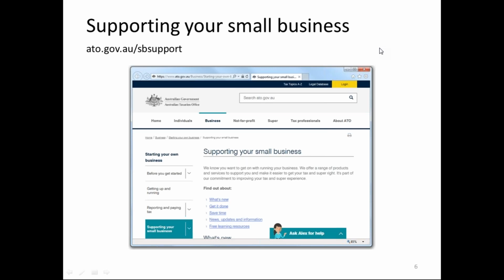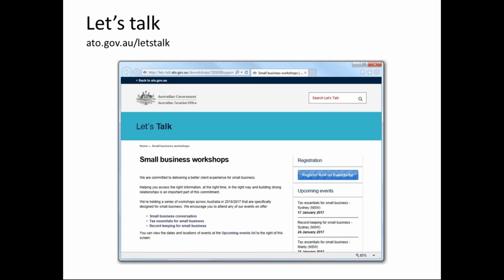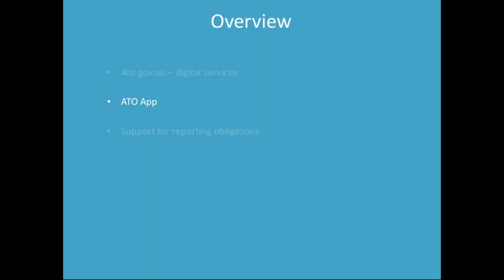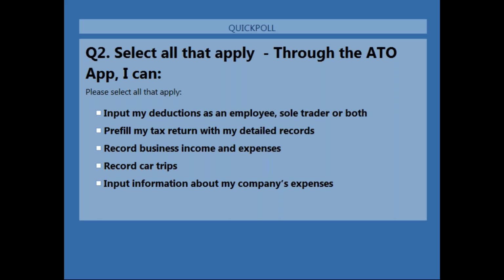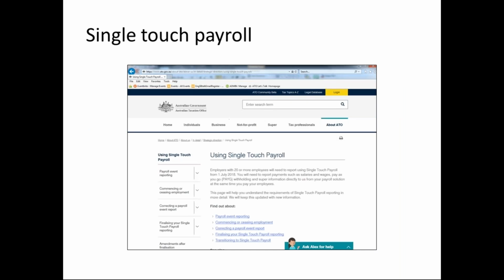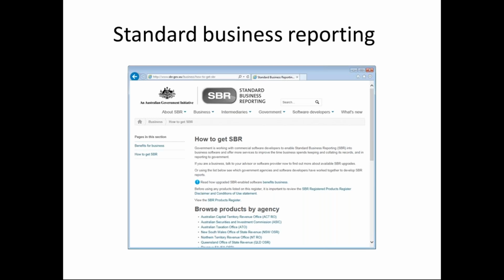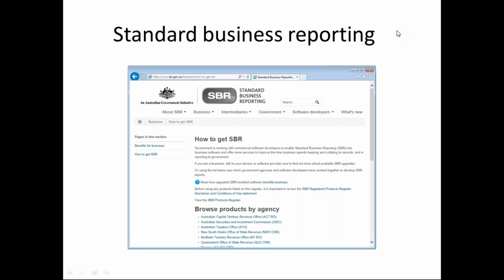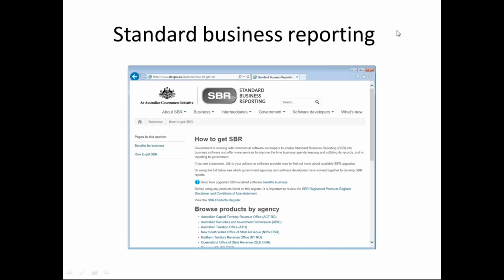Business Basics: ATO digital services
Managing your tax is an essential part of owning any small business. As your small business grows, your tax commitments and complexity can increase, and it is important to have ways to simplify and track how your payments are calculated. Join Veronica Fajardo as she introduces the ATO's new digital tools to manage your tax for your small business.